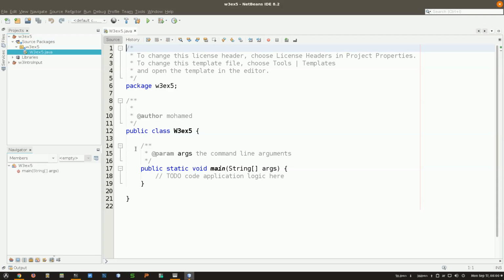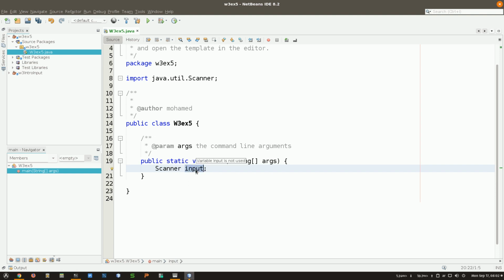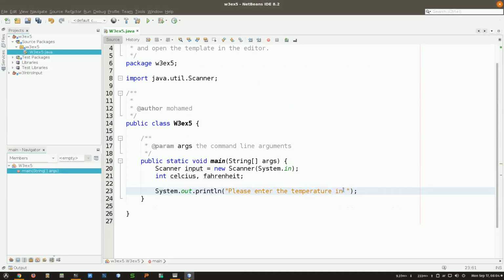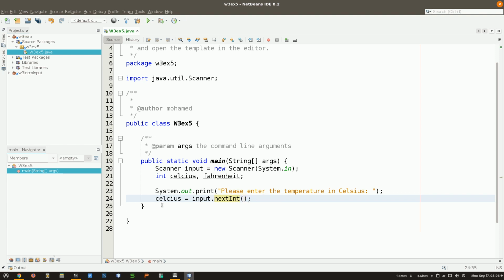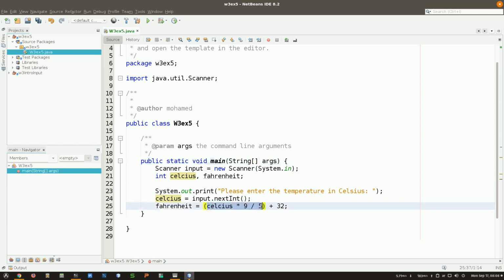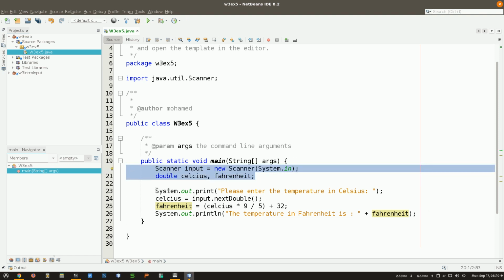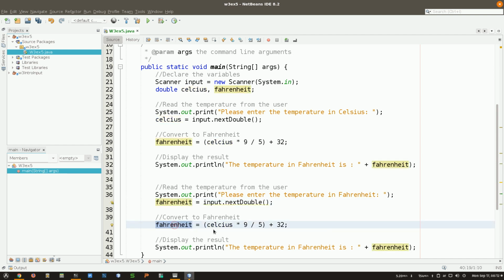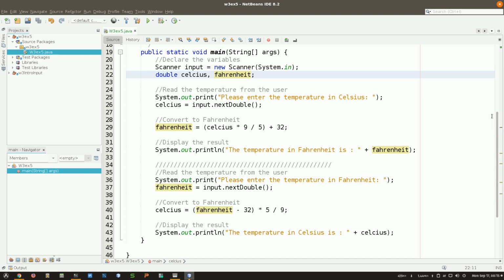391 cs 120-101 Console Input Ex 5